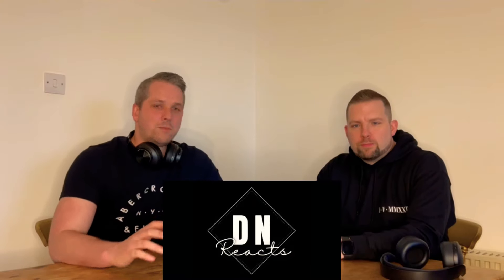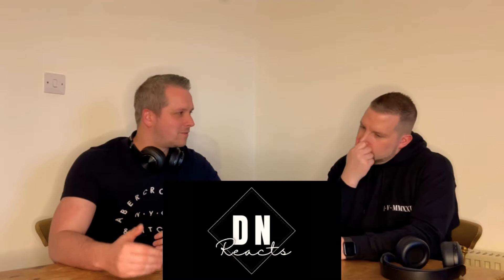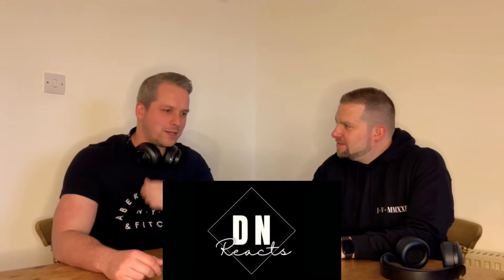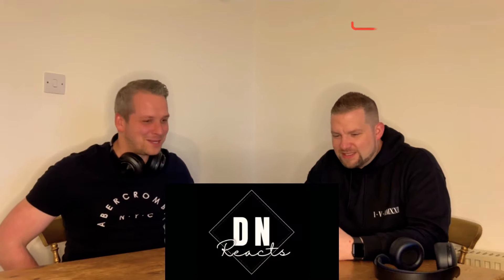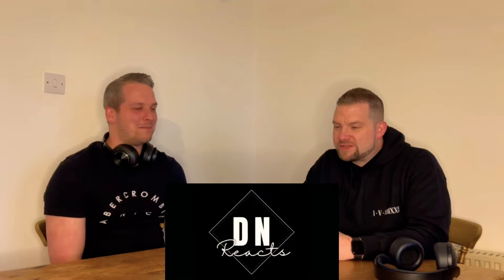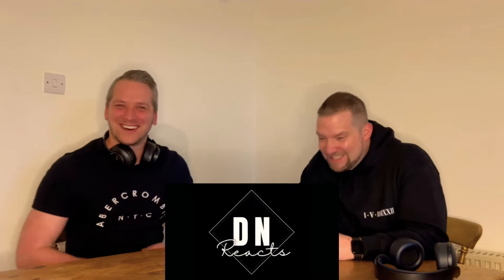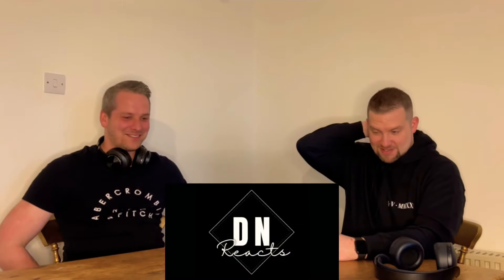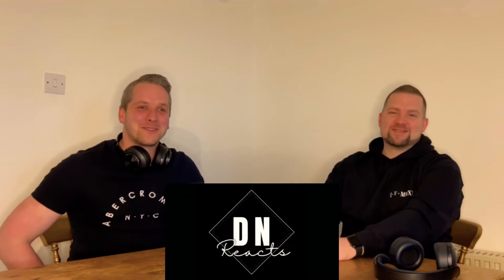British Guys' React to Bob Mortimer on WILTY! Breaking an Apple in Half with bare hands!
British Guys react to Bob Mortimer on WILTY - Bob Mortimer can break an Apple in half with his bare hands?! Did we get it right?! Watch our WILTY reaction to find out!

Chapters:
Intro: 00:00
Reaction Starts: 00:41

We are two Brits doing a Bob Mortimer Would I Lie to You Reaction. A first time reaction for our channel.

Welcome. Thanks for dropping by and having a laugh with us.